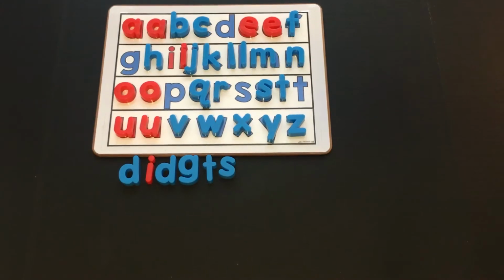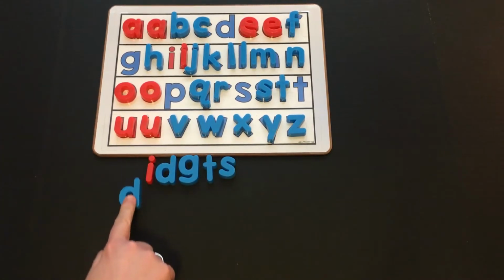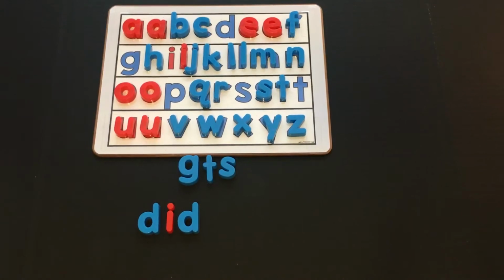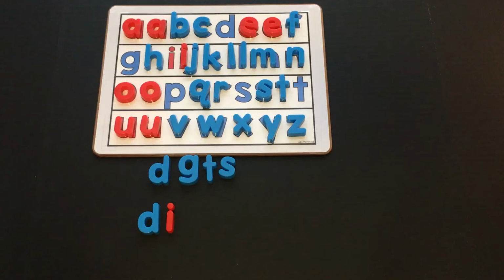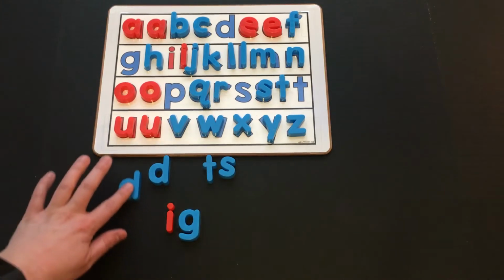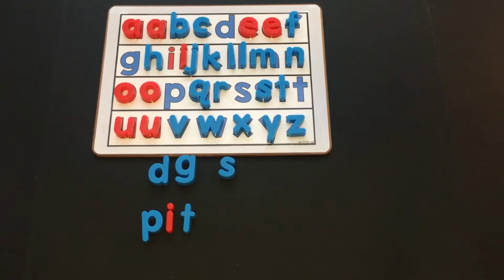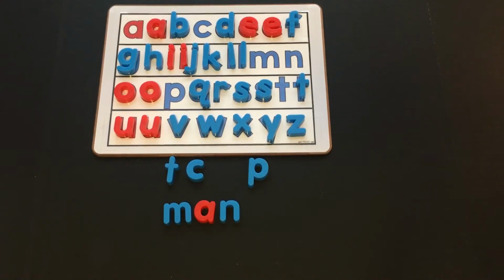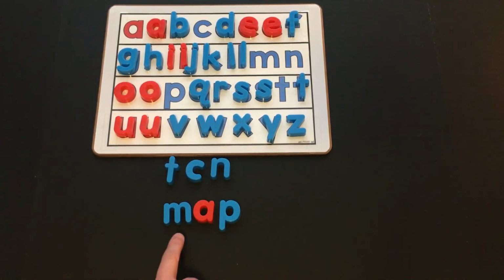Level B Phonics Lesson 3